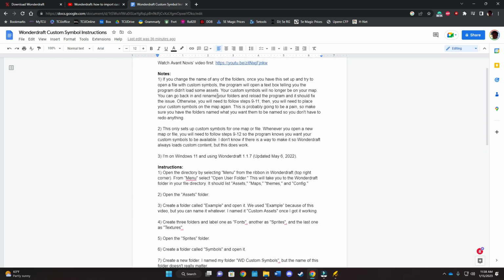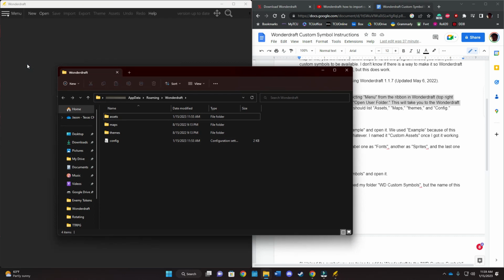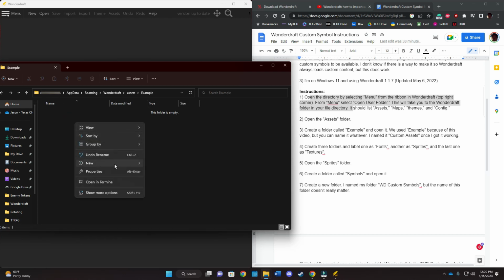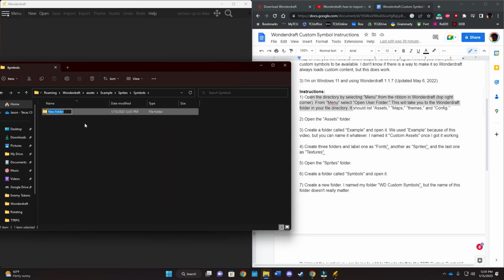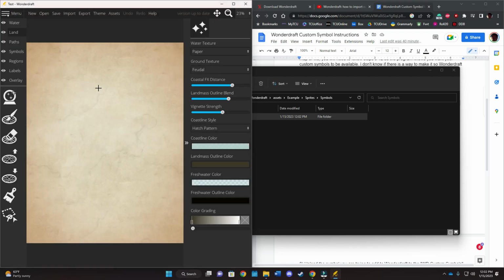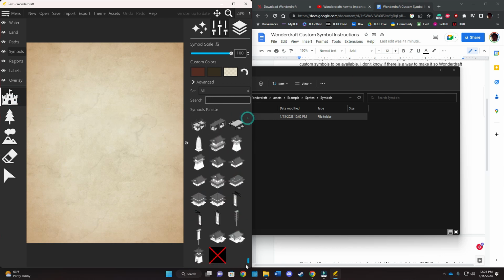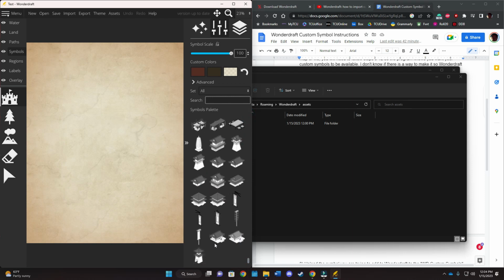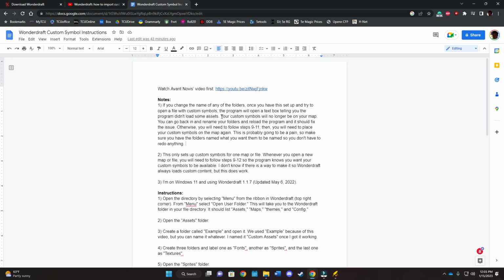How to Upload Custom Assets to Wonderdraft (January 2023)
This video is a walkthrough on how to add custom symbols to Wonderdraft's map creation program.

This video responds to Avant Novis' video His video is great, but I ran into an issue, so this video address that issue.

I am not an expert at Wonderdraft, so I suggest you go to Avant Novis' channel for a tutorial on Wonderdraft.